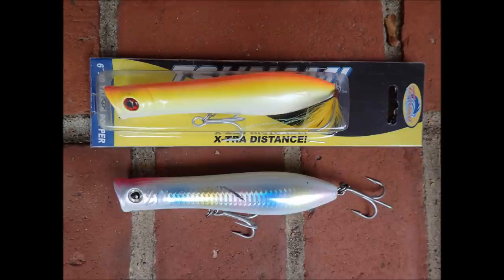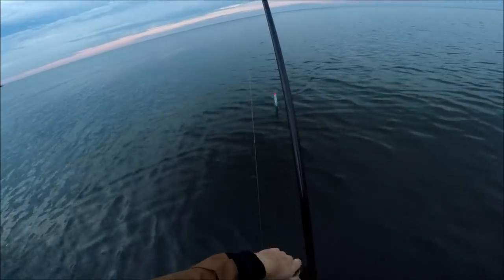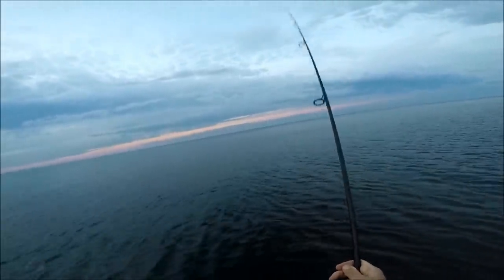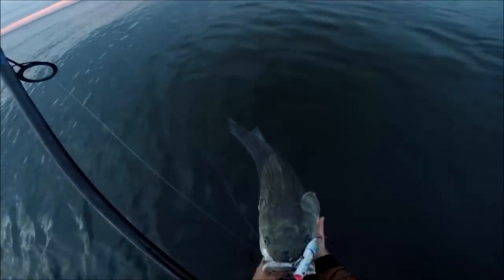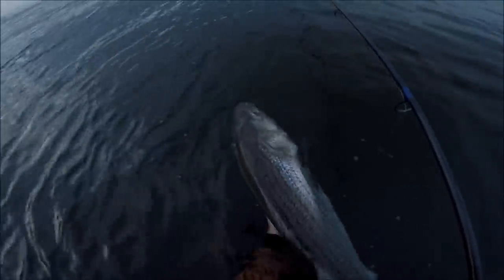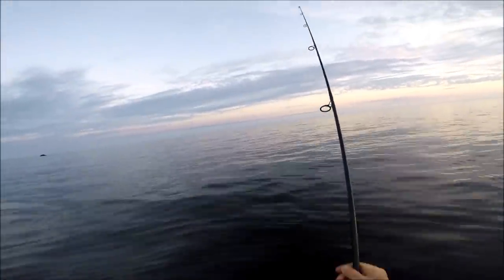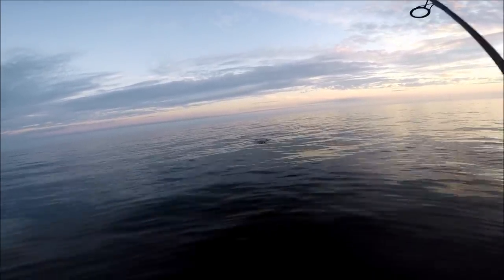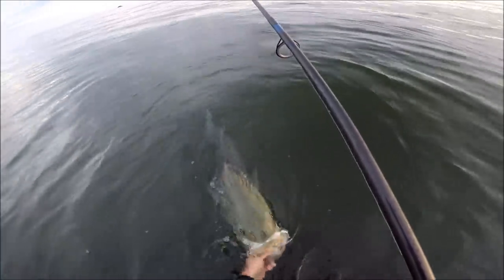BIG Fall Surfcasting Stripers - Topwater!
Surfcasting for big stripers with Tsunami Talkin Popper plugs. These plugs work well when fished like a pencil popper.
Reel - Penn Slammer 3 - 6500
Line (30#)